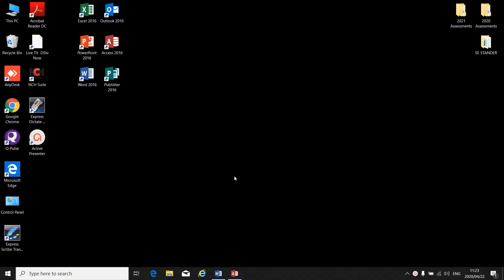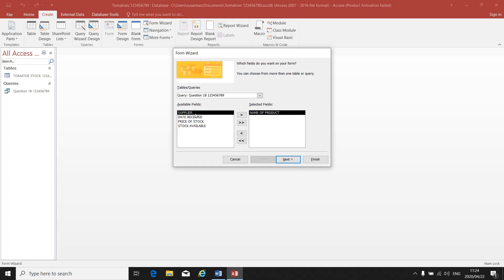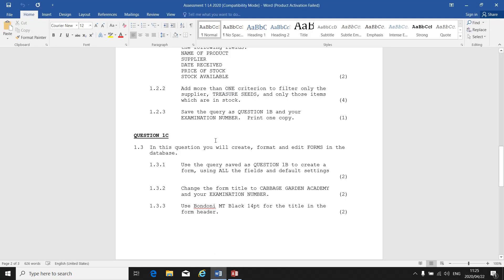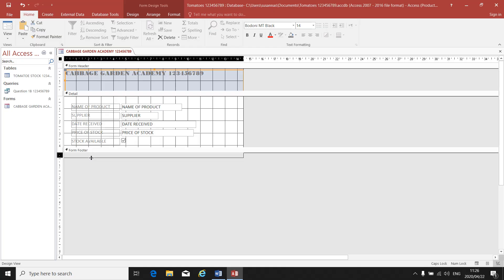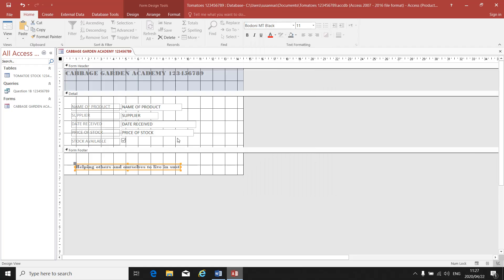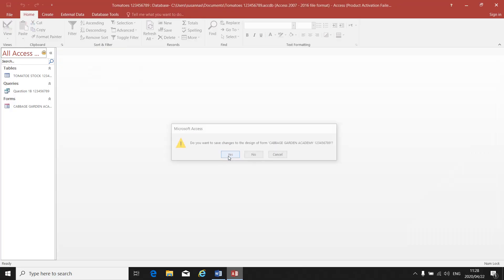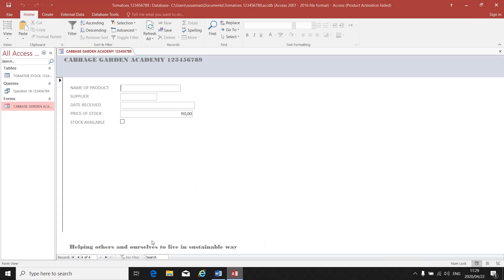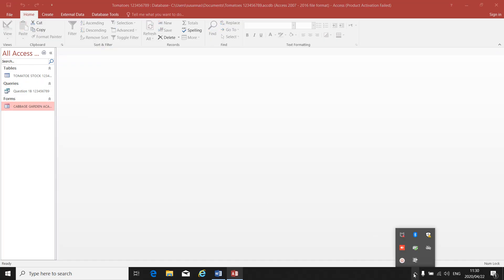Office Data Processing L4 (MS Access - Creating a Form) - Mrs. L. Stander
Office Data Processing L4 (MS Access - Creating a Form) -

Practical Lesson